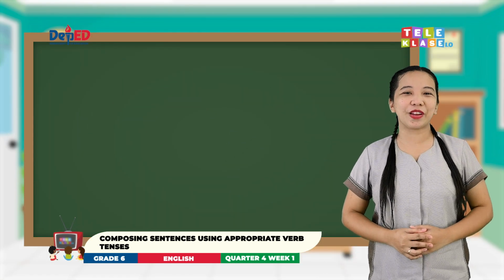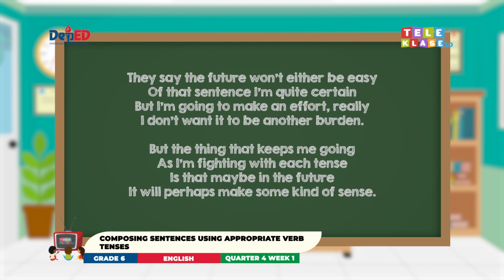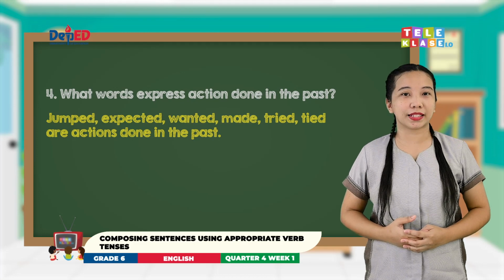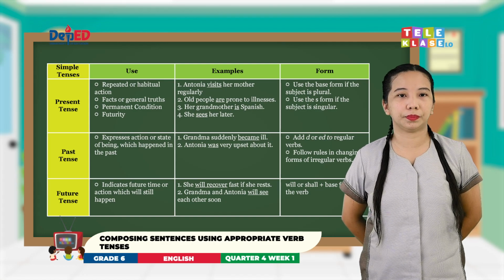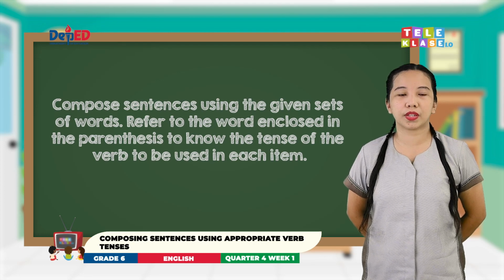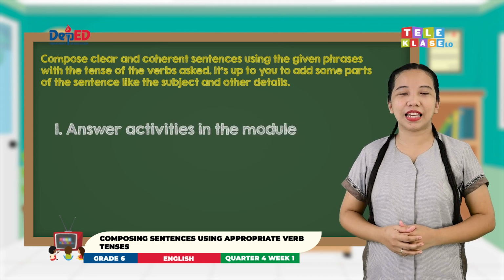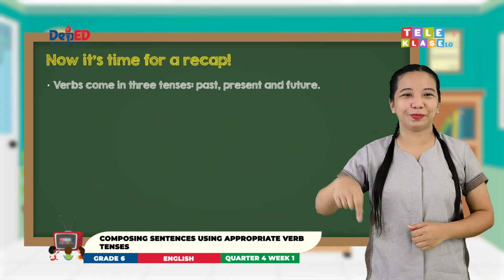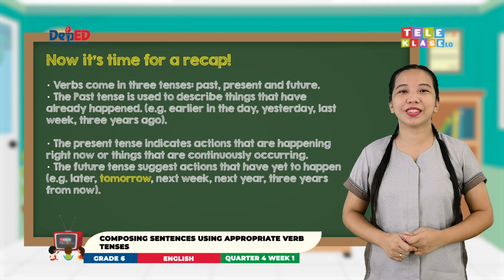English 6 Q4 W1 Composing Sentences using Appropriate Verb Tenses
Grade 6
Quarter 4 Week 1
Episode : Composing Sentences using Appropriate Verb Tenses
Teacher: Maria Aiza Graciela Corazon P. Culla